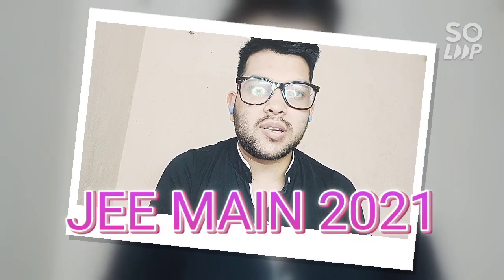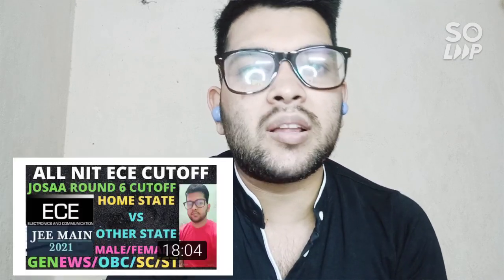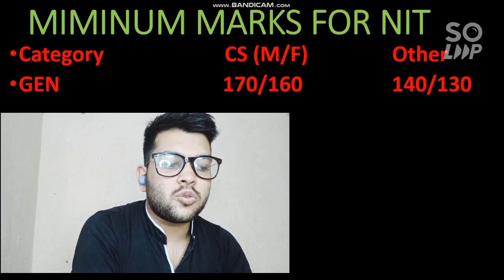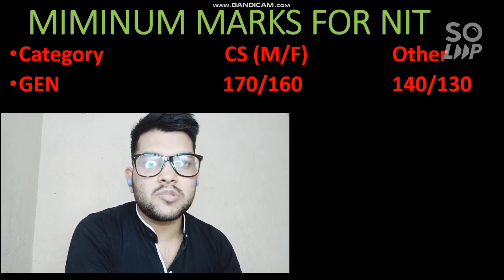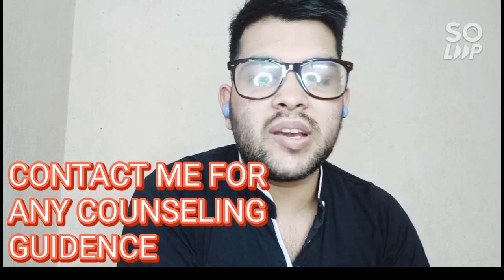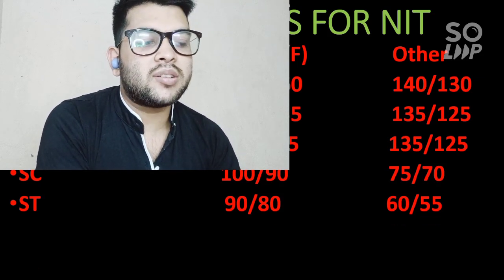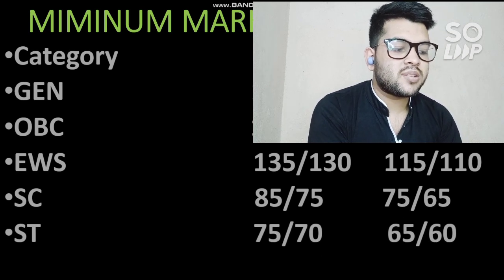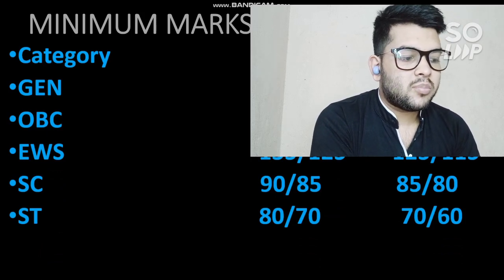JEE Mains 2021 | Minimum marks for NIT/IIIT/GFTI | Category Wise minimum marks required | JEE Cutoff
FOR COUNSELLING GUIDENCE MSG ME ON INSTAGRAM

( MARKS VS PERCENTILE EXPECTED 3rd & 4th attempt )